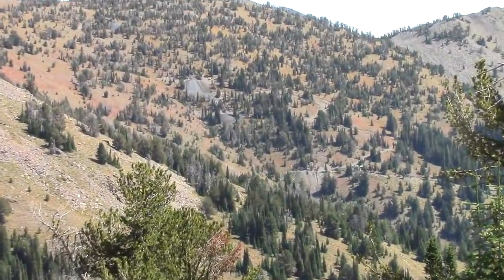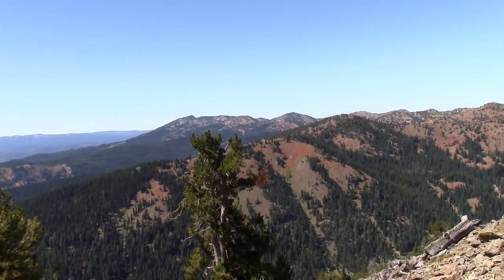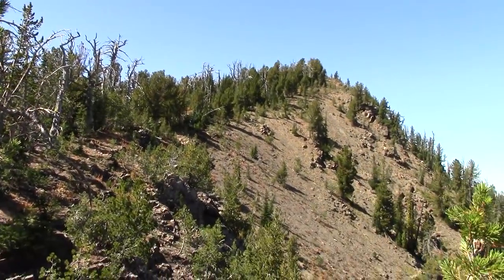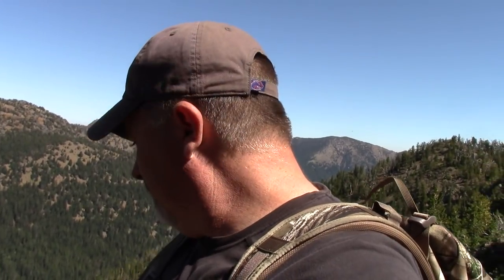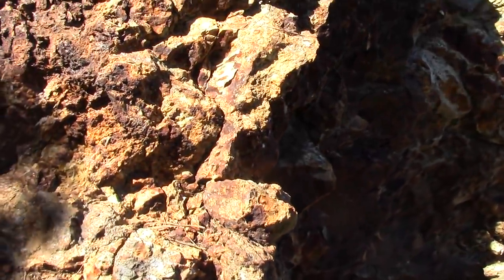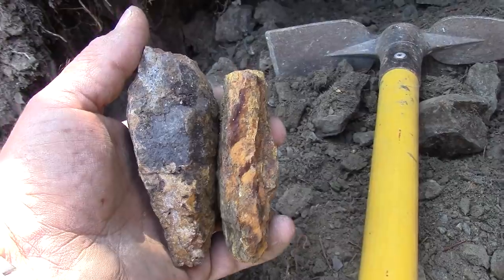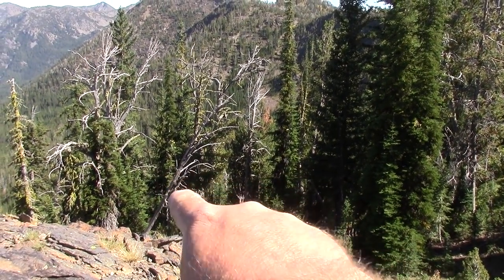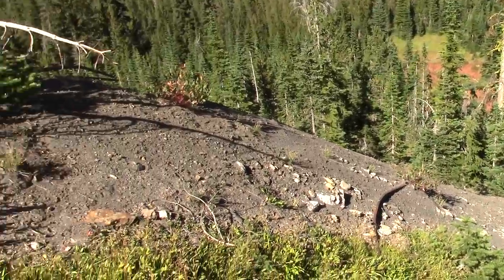South Pole Gold Mine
South Pole Mine in the Rock Creek mining district. North East of Bourne and Sumpter Oregon. Last known usage of this mine was about 1910 from what little I could find about it. Not much left but it is in a very interesting location.